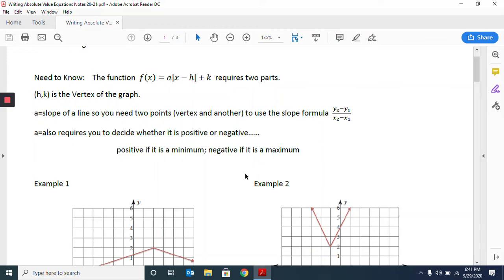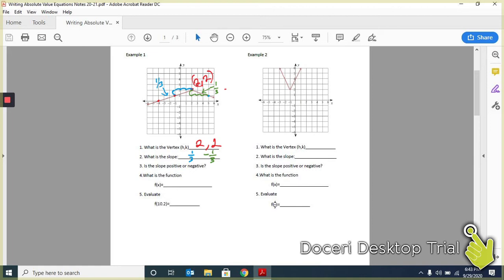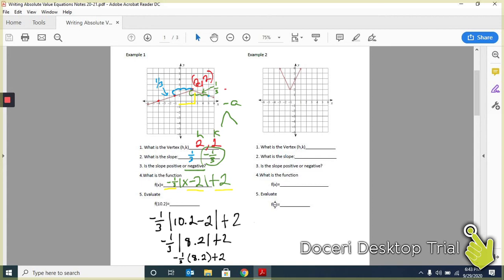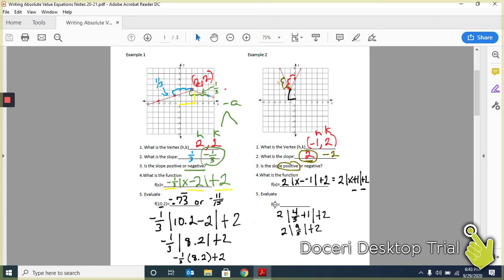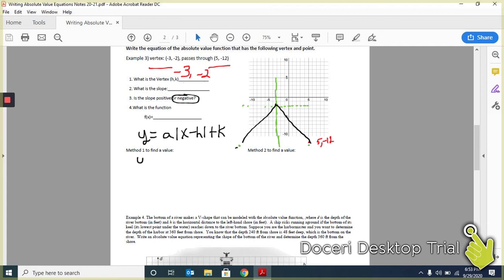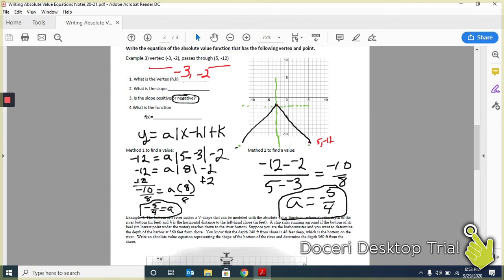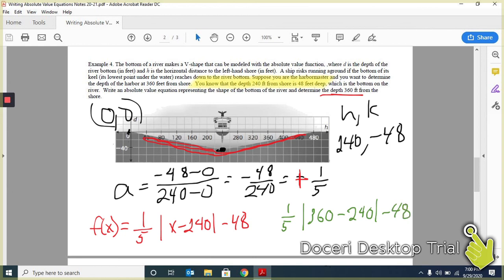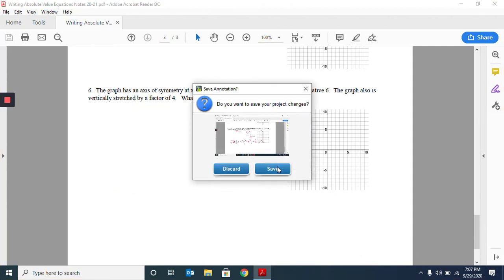Writing Absolute Value Equations